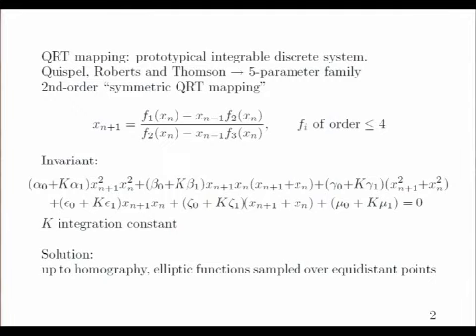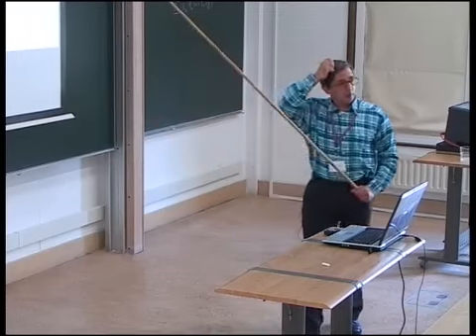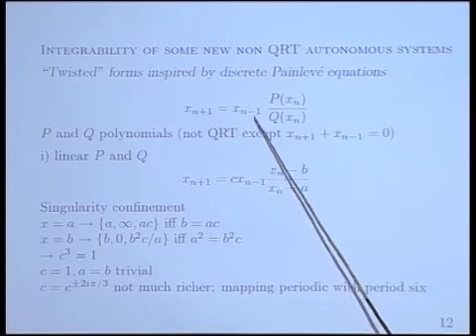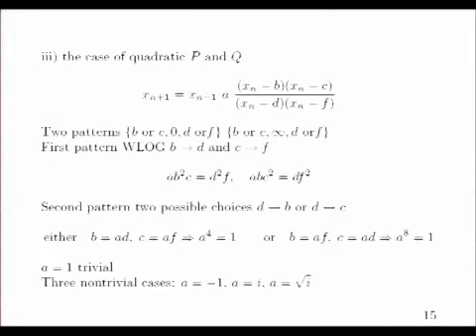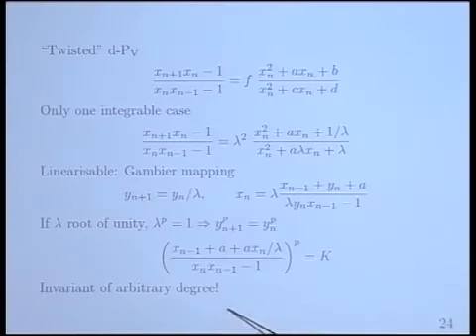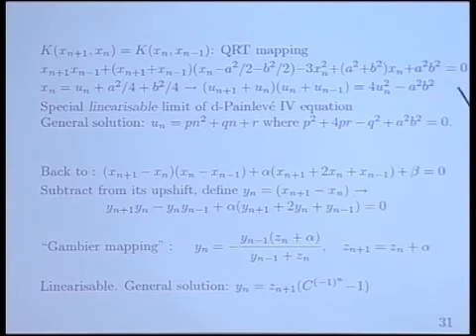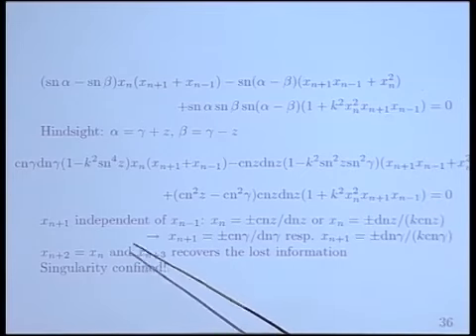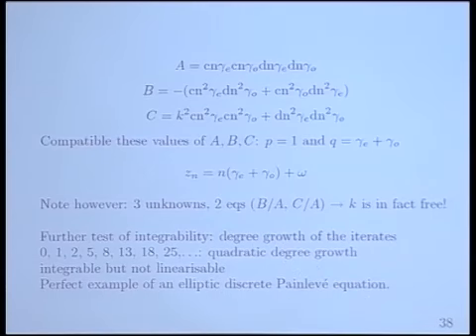Prof. Alfred Ramani | Deautonomising integrable non-QRT mappings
Title: Deautonomising integrable non-QRT mappings
Speaker: Professor Alfred Ramani (Centre de Physique Théorique de l’Ecole Polytechnique (CPHT))
Date: 29th Jun 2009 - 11:30 to 12:30